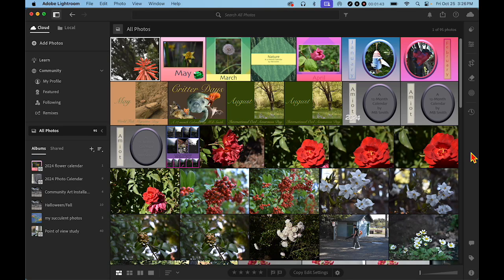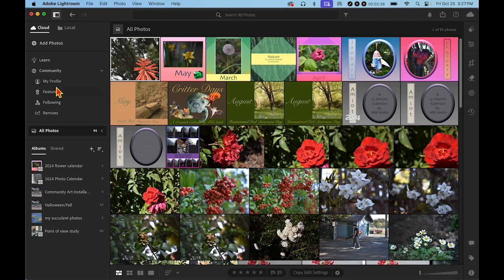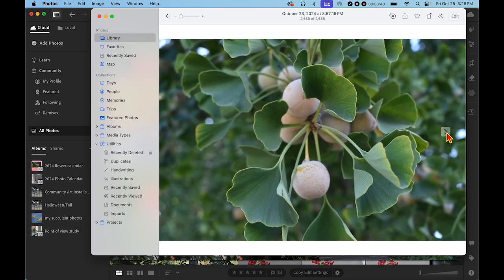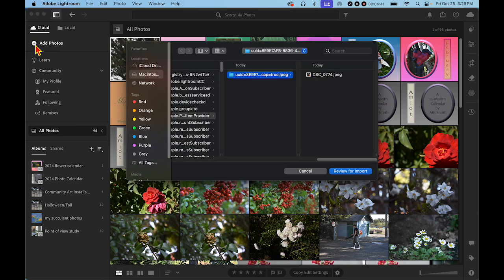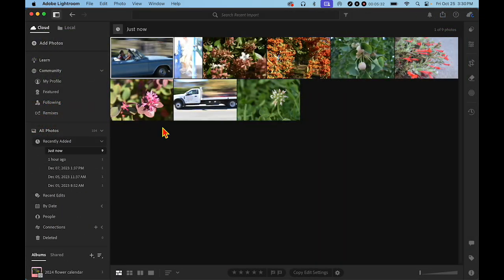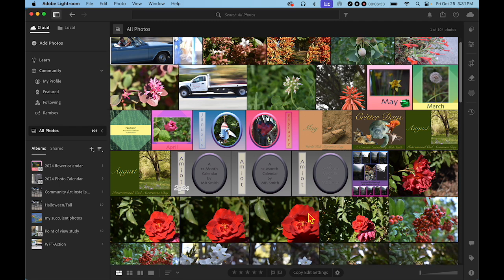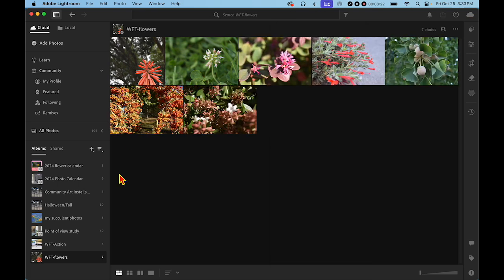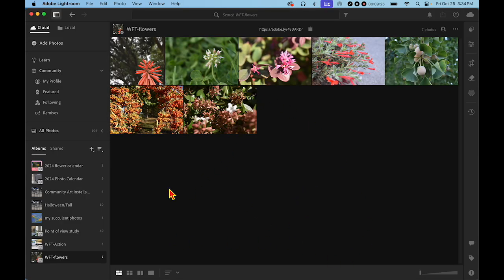Lightroom Albums to Turn in Photos